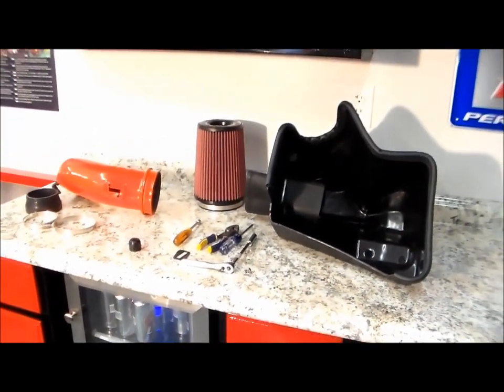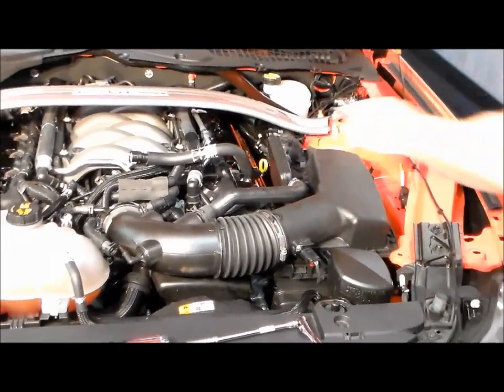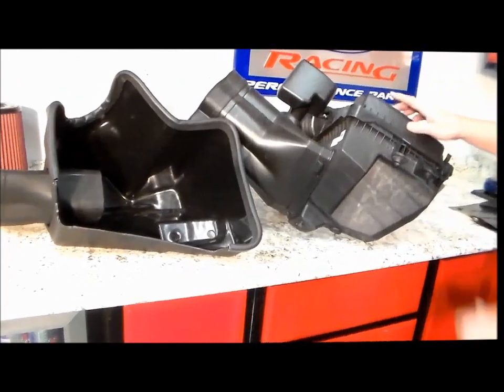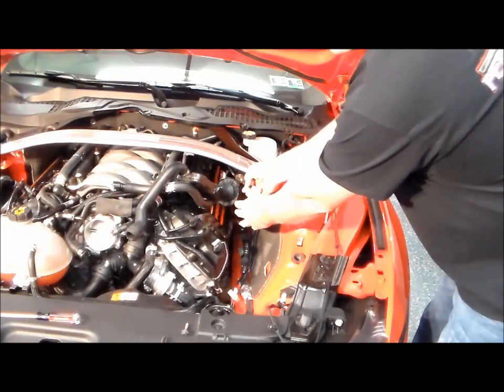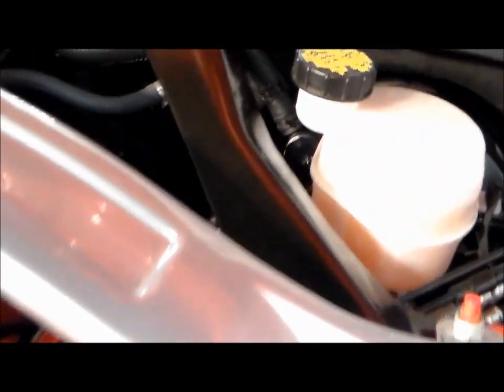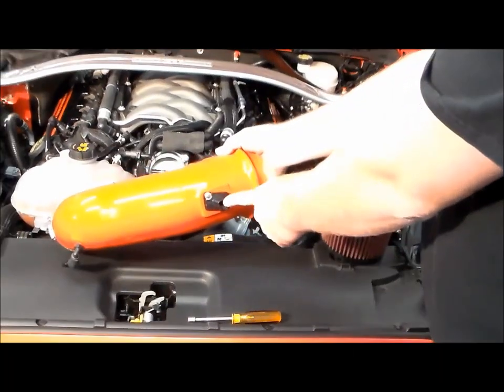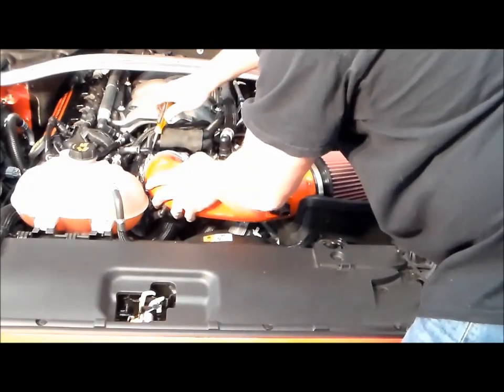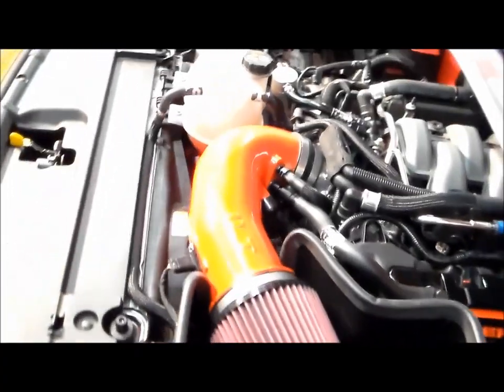JLT Cold Air Intake install 2015-2017 Mustang GT CAI-FMG-15